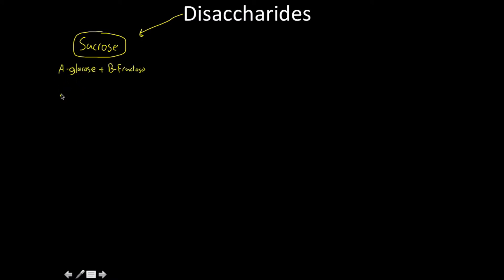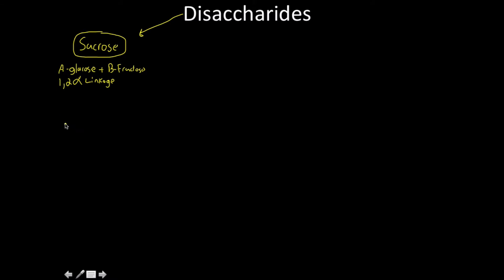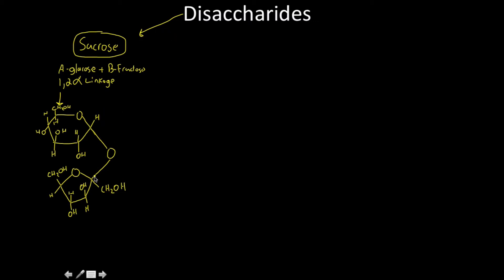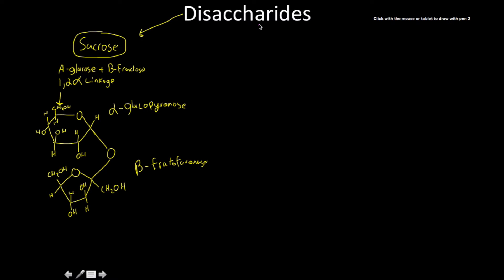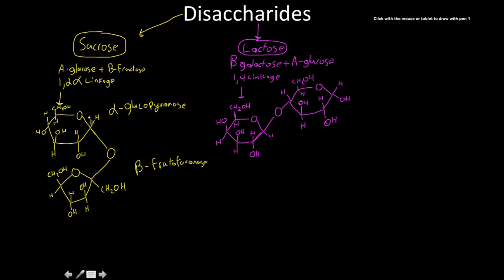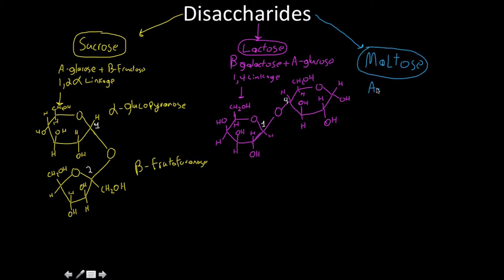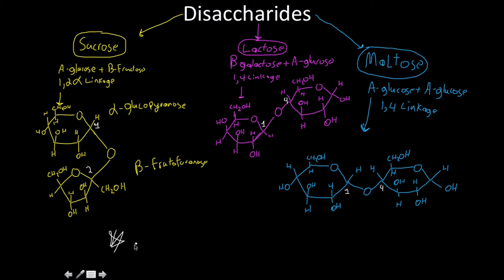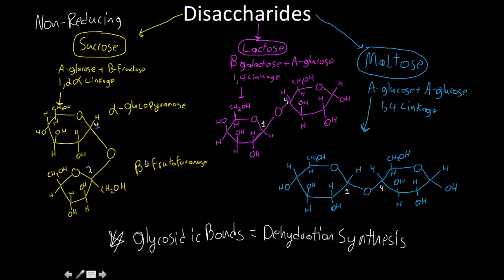sucrose lactose maltose